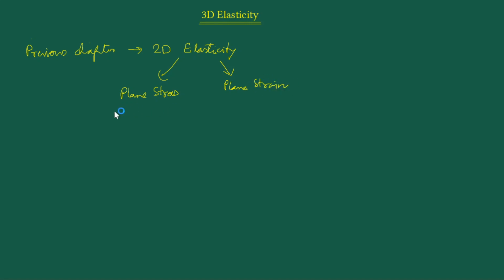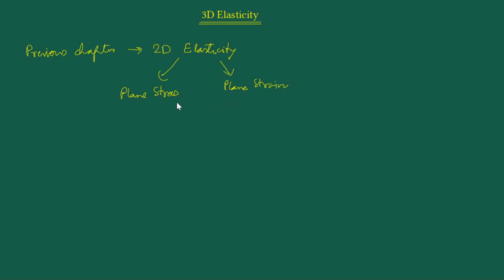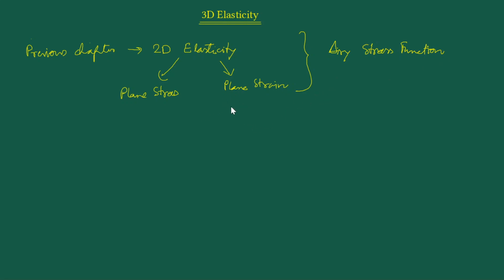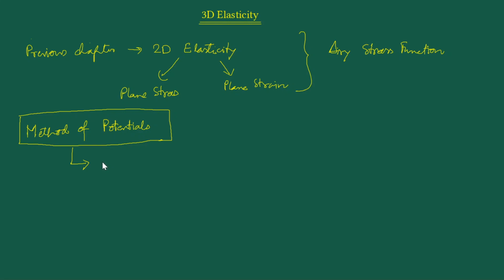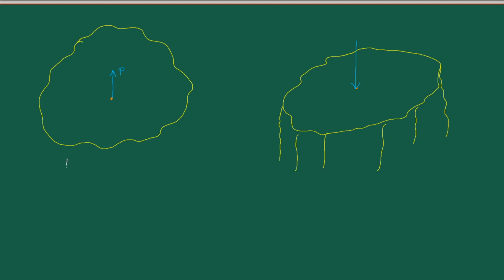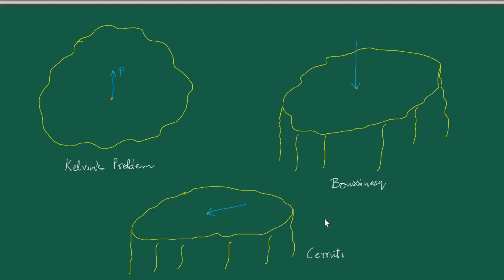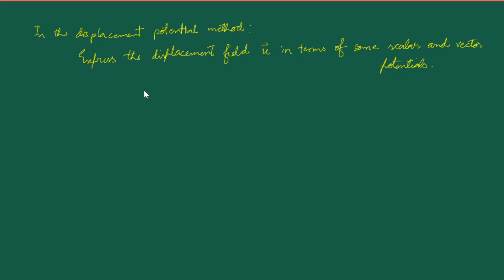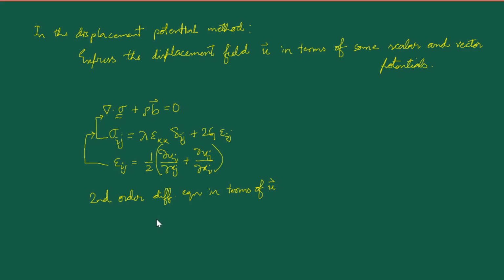3D Elasticity – 1: Introduction – Connections and Differences with 2D Elasticity